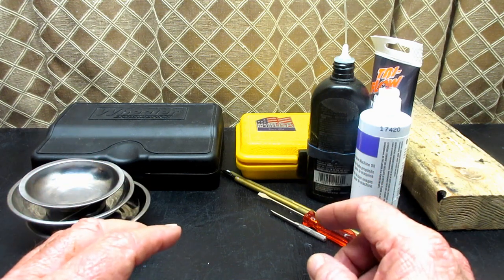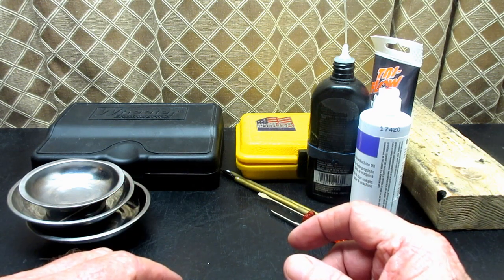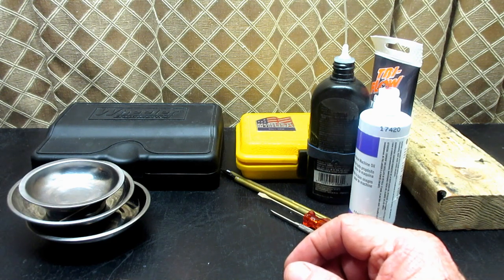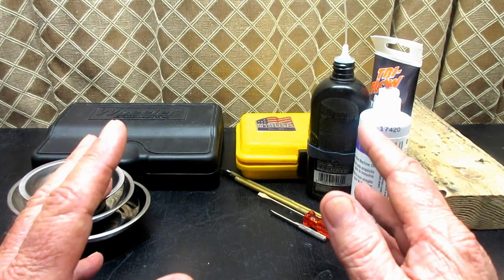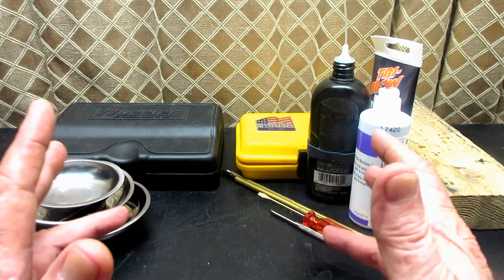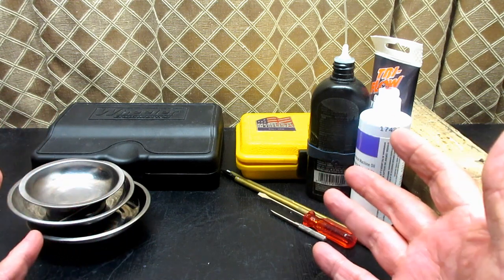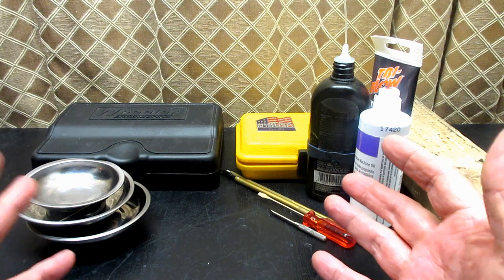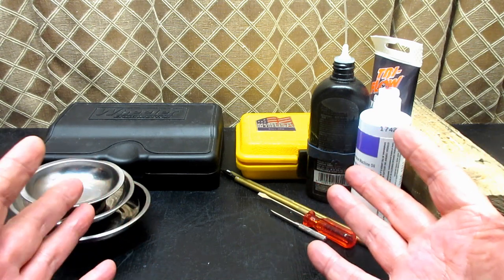A MESSAGE FROM ANDY TUBE OCTOBER 2020